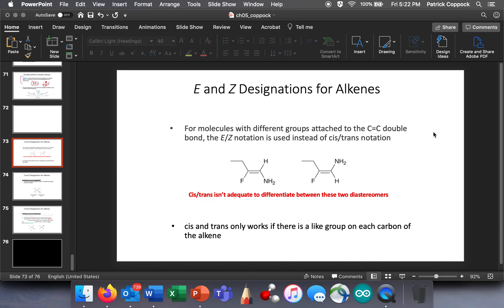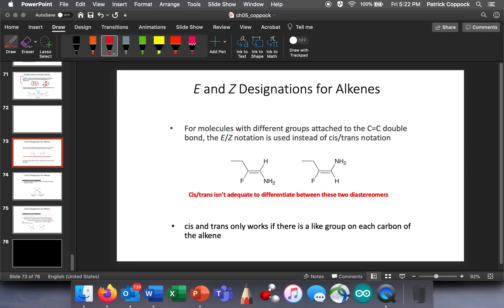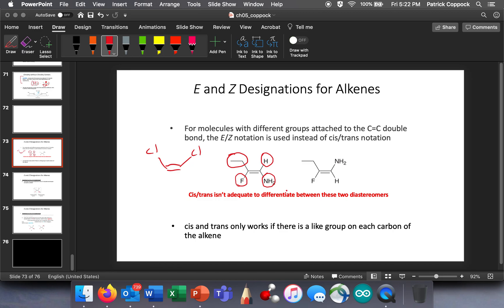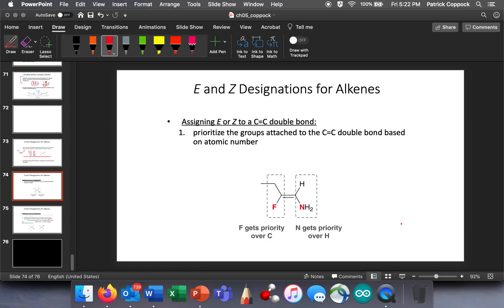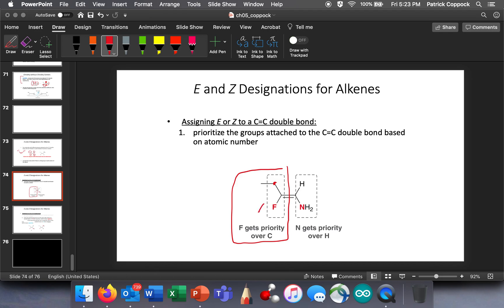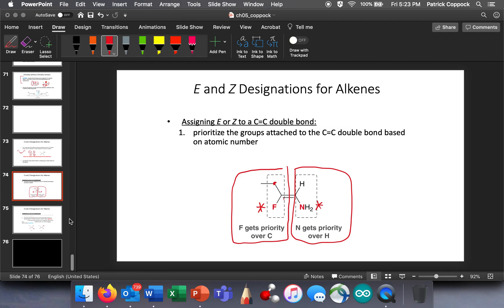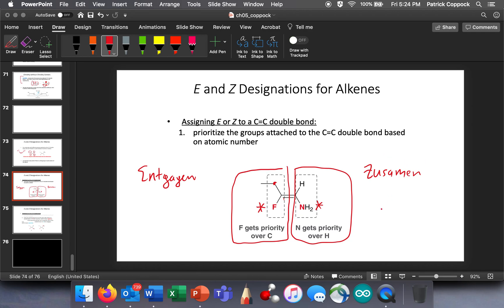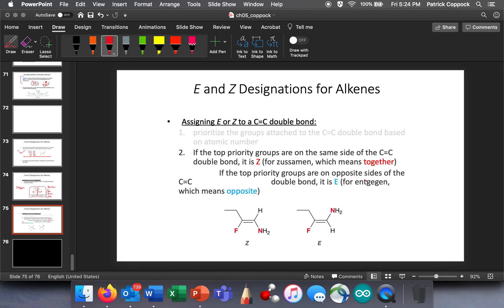E and Z Designations for Diastereomeric Alkenes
E/Z Designations for Alkenes